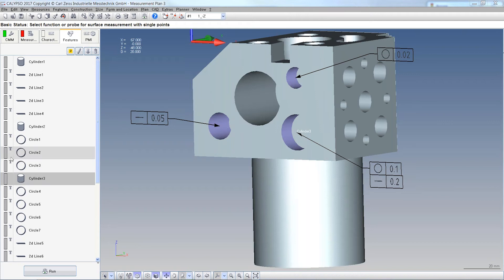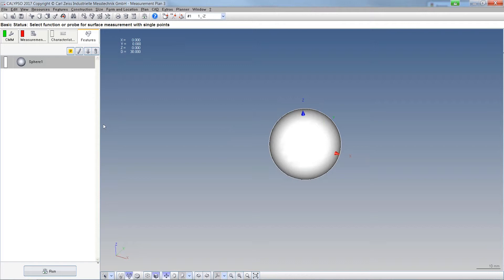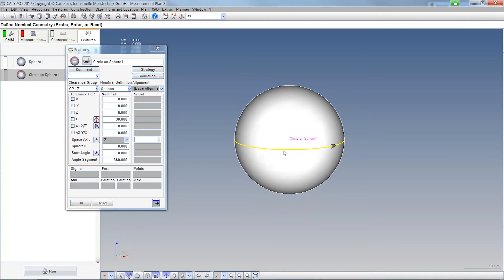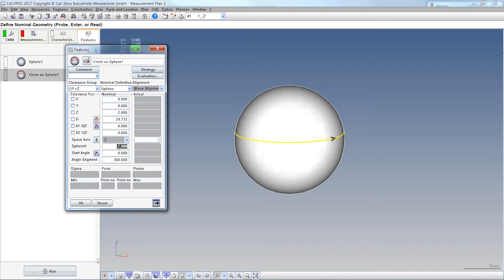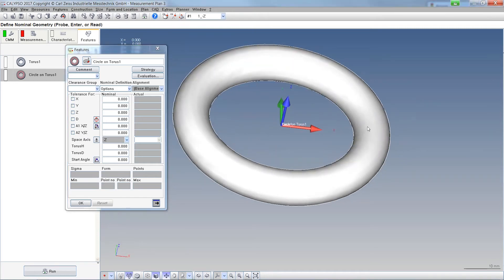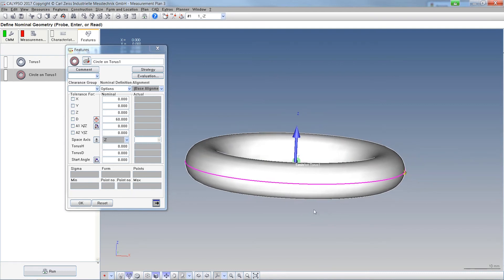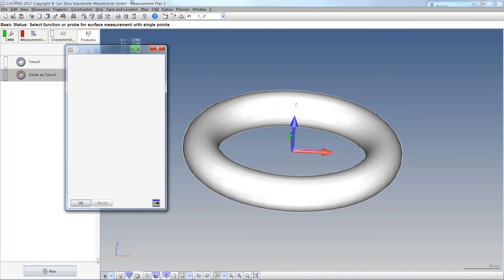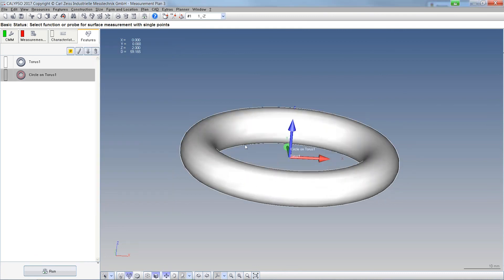CALYPSO 2017 general new functions – Webinar part 3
This webinar extract shows some of the new features in ZEISS CALYPSO 2017.

Part 3 – New features: circle on sphere/torus